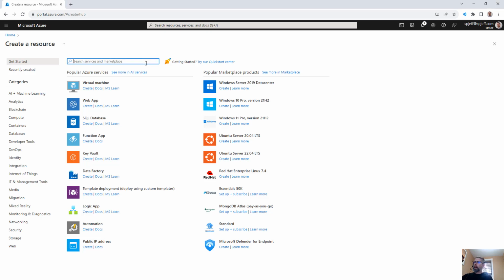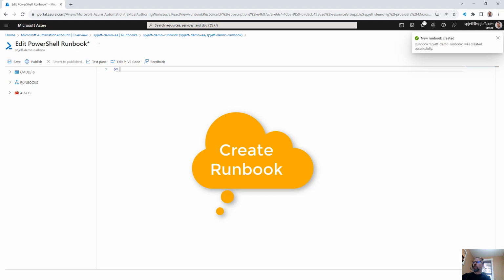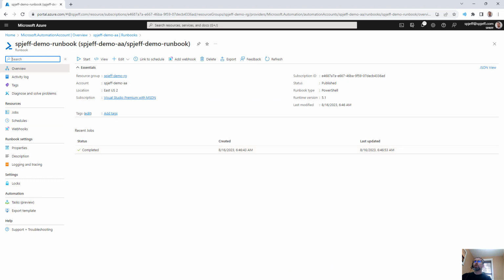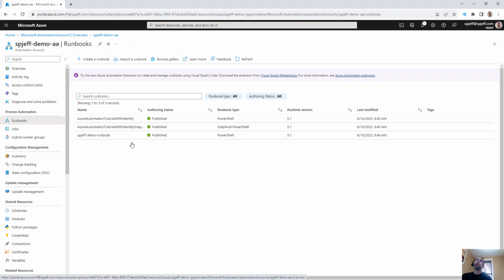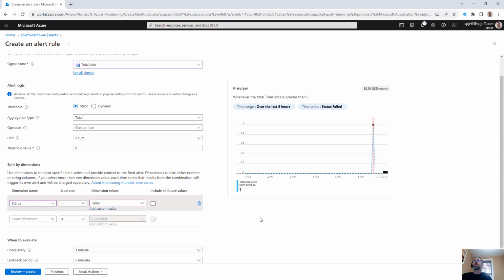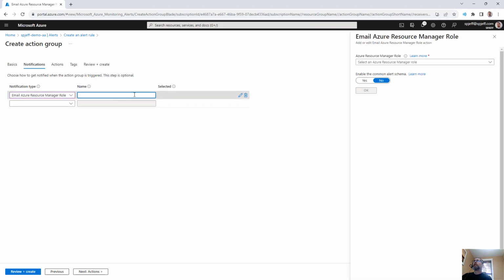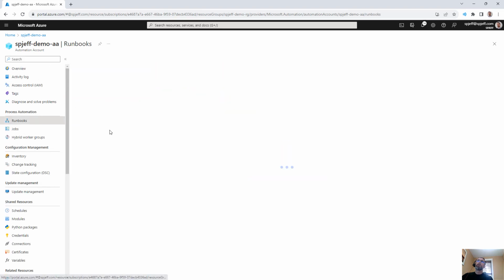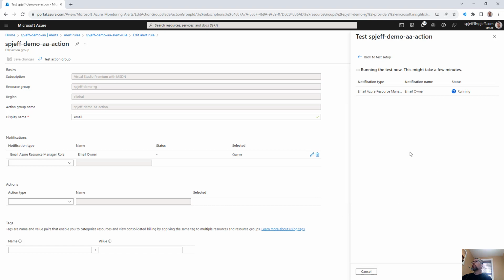Monitor Azure Runbook Fail with Email Alert Rule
Live coding demo showing how to monitor failed Azure Runbook leveraging "Monitoring \ Alert Rule" from the parent Azure Automation Account (AA) hosting the Runbook.

Modify PowerShell Runbook to add code
$errorActionPreference = "Stop"

Cheers